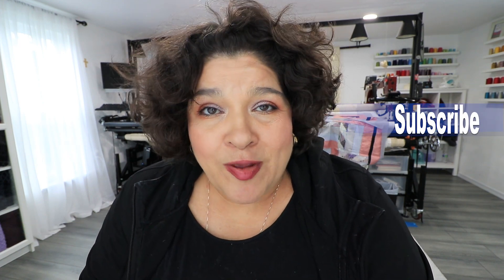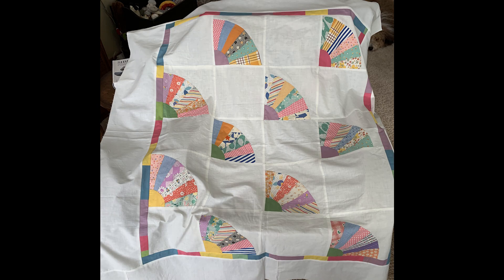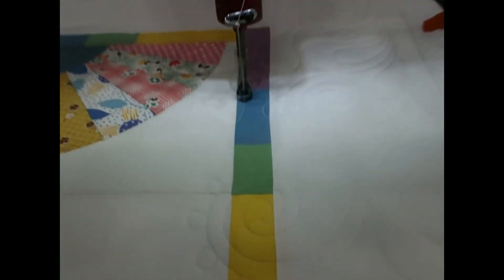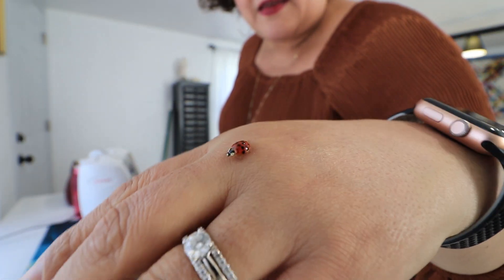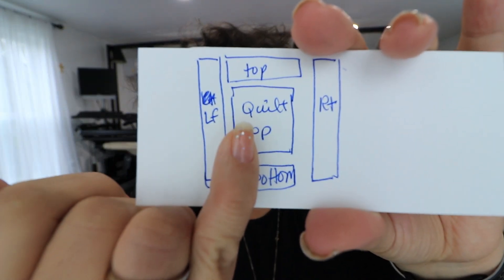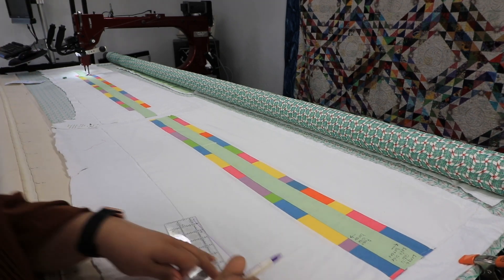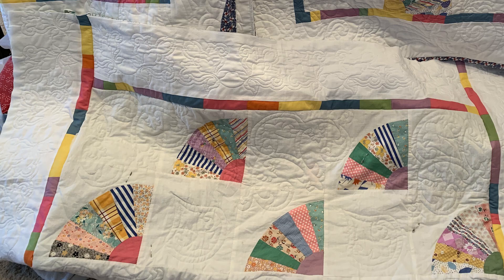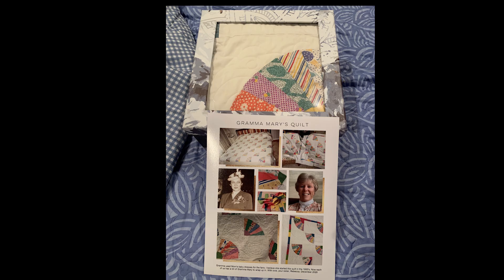Can you add a Border to an already Quilted Quilt top// Longarm Quilting Work Day